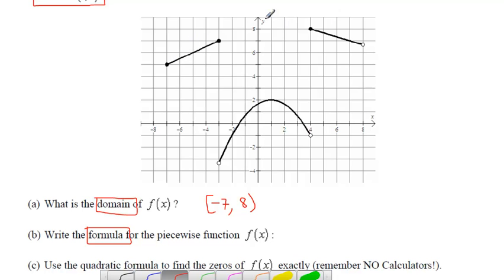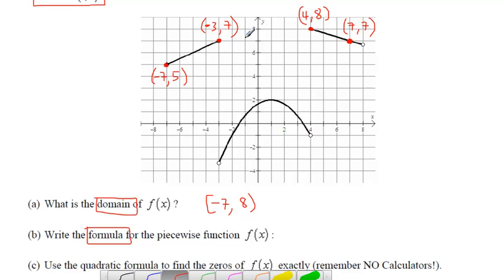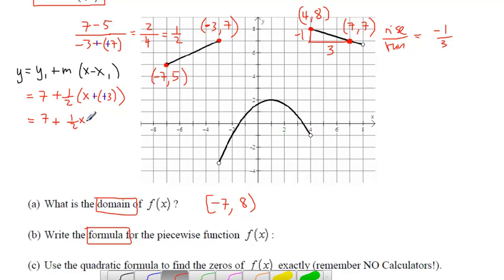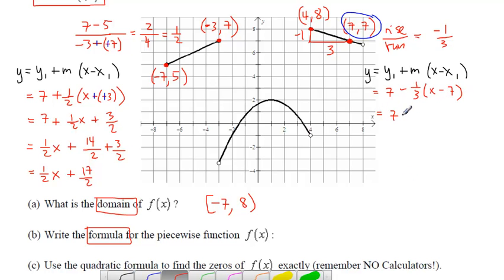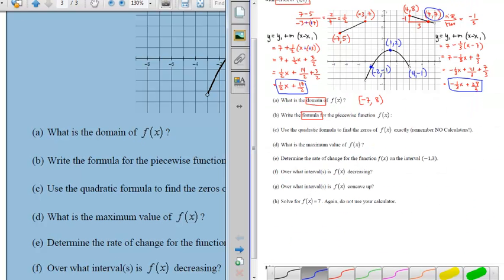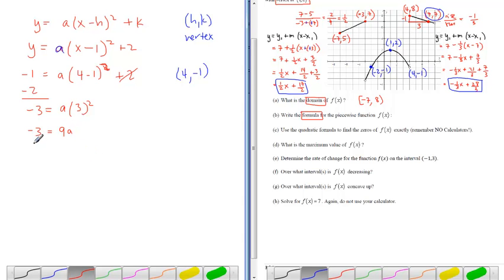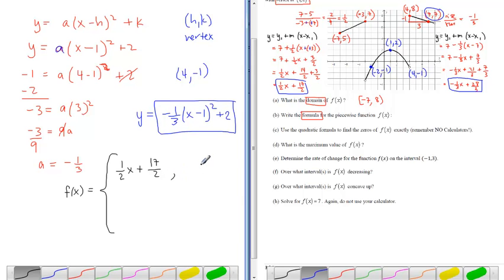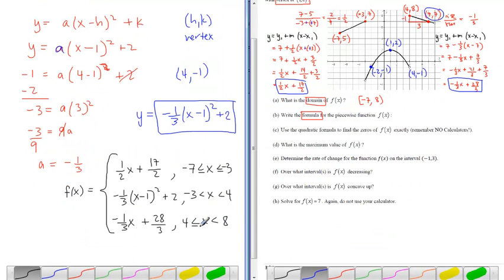Unit 2 - FR b